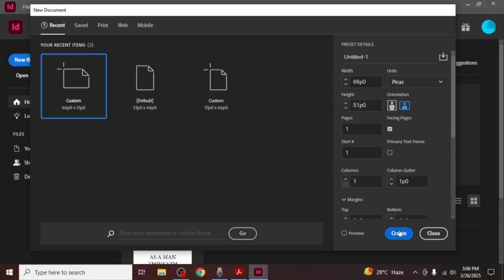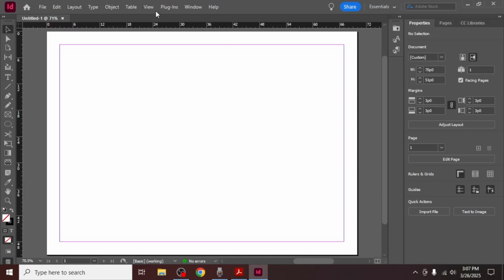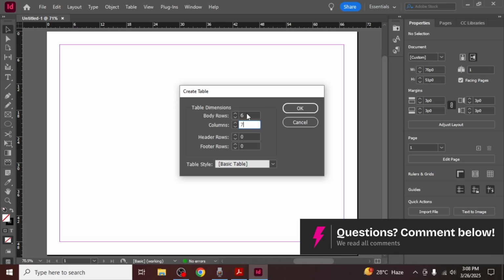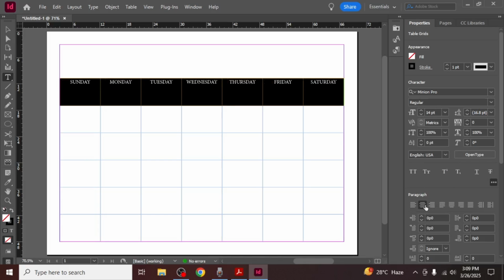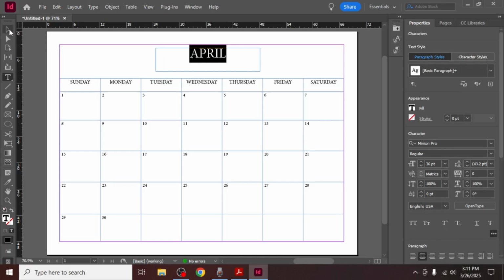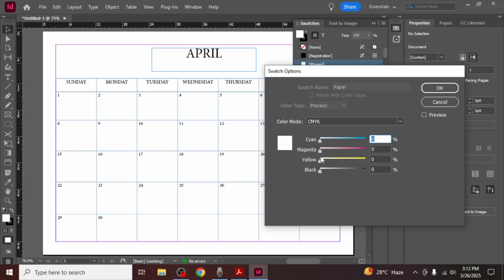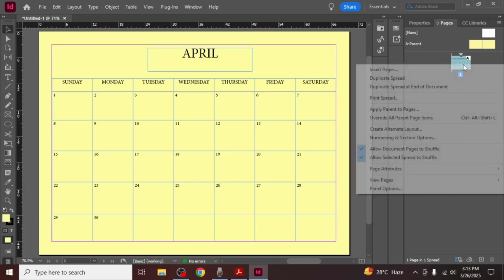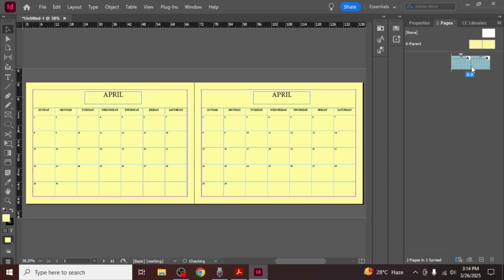How to CREATE a Calendar in Adobe InDesign (Step by Step)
Looking to design a custom calendar using Adobe InDesign? This comprehensive guide walks you through the process of creating a personalized calendar, from setting up your document and designing the layout to inputting dates and styling each month. Learn how to utilize InDesign's tools to craft a functional and visually appealing calendar tailored to your needs. Ideal for designers and individuals aiming to produce professional-quality calendars for personal or commercial use.